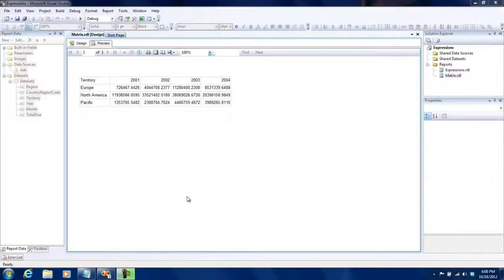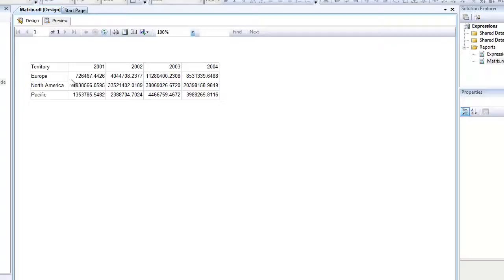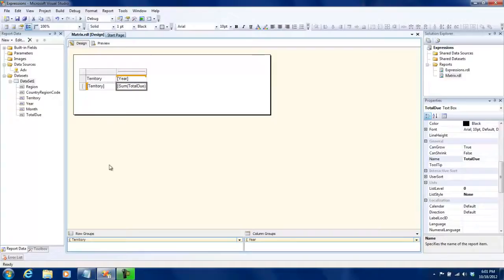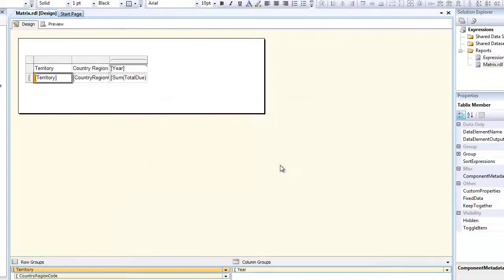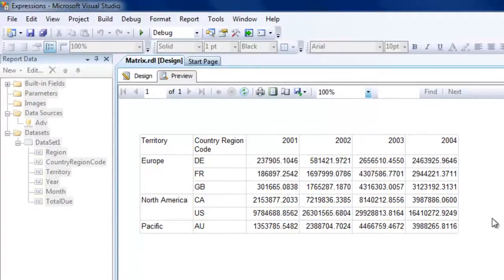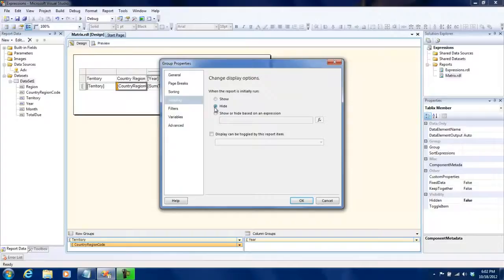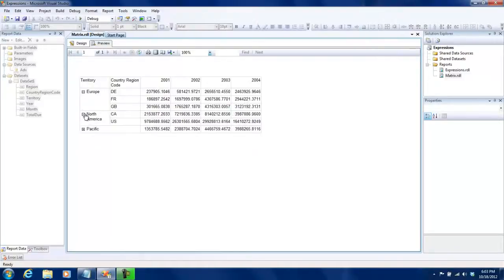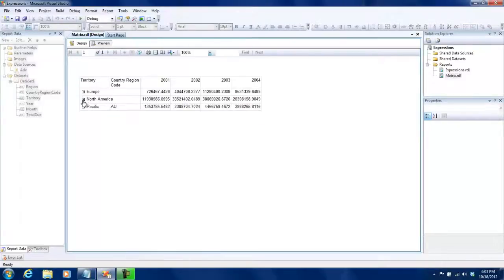SSRS Tutorials Lesson 9 Creating Drilldown reports YouTube youtube